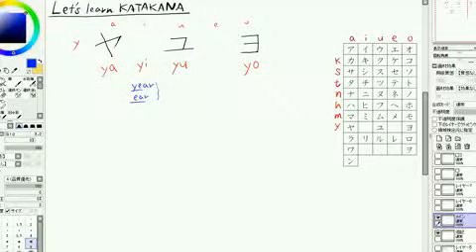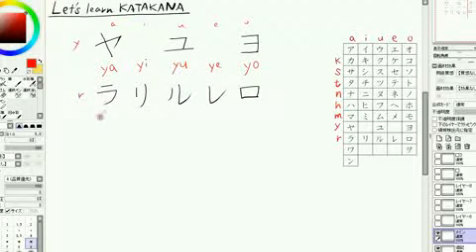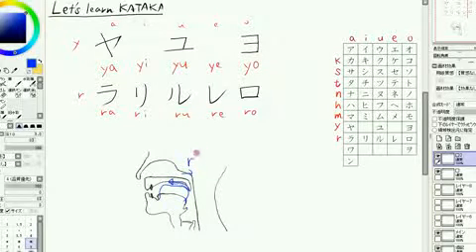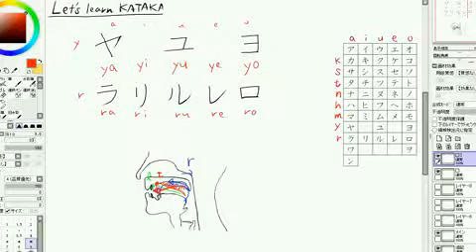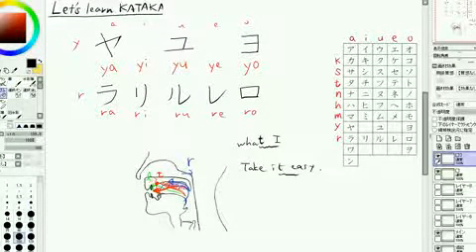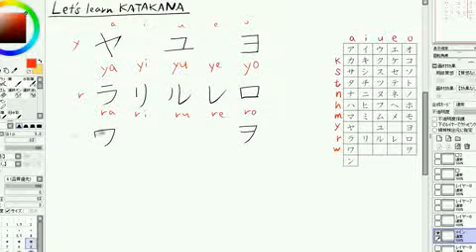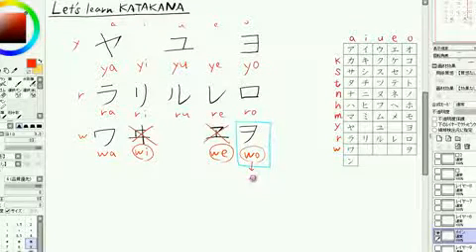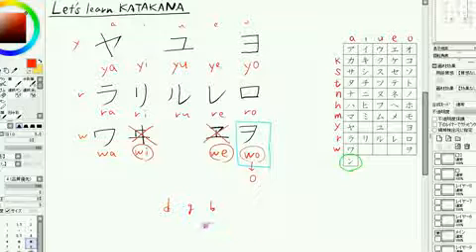How to Read Japanese Lesson#7 Katakana Ya, Ra, Wa